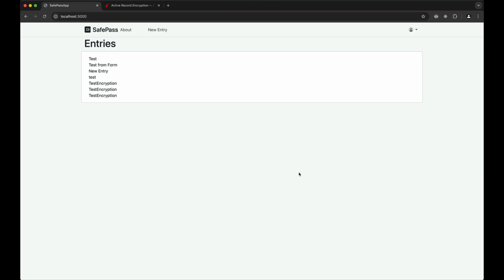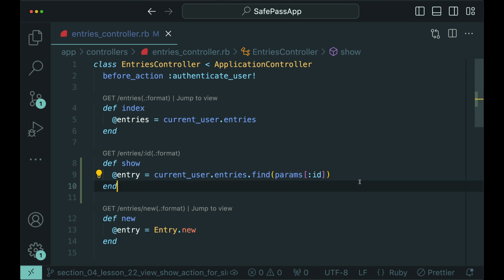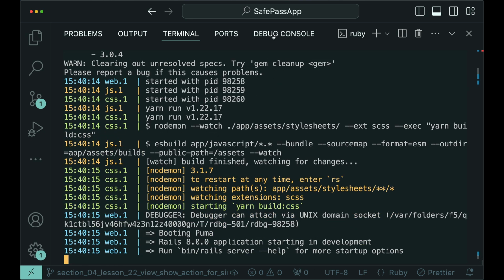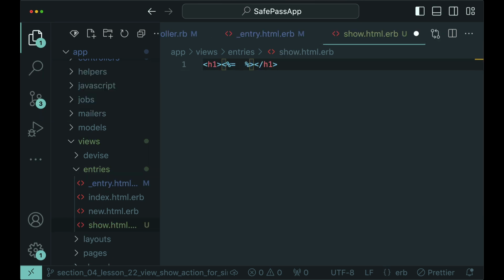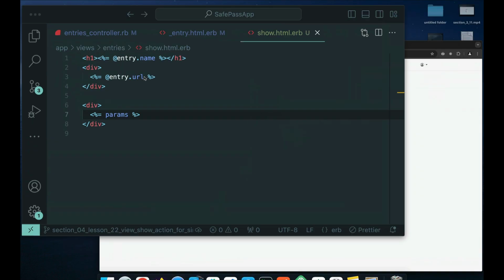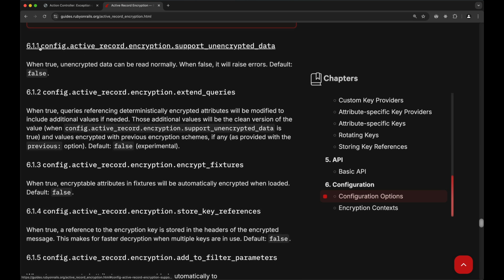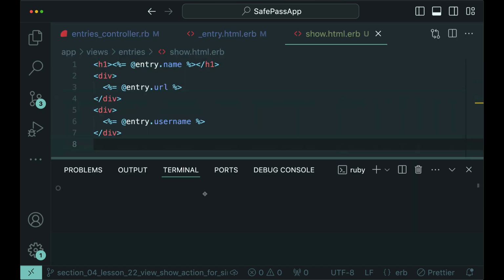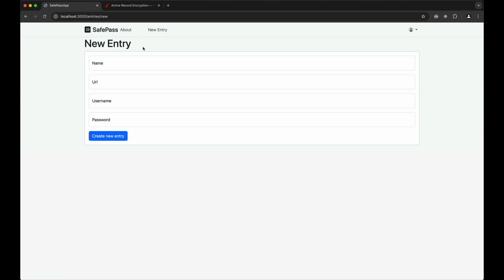Ruby on Rails 8 and Hotwire : Build a Password Manager - Show Action for a Single Entry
In this lesson we setup our show action to view the details of a single entry.

(Expires 07/22/2025 10:21 AM PDT (GMT -7)